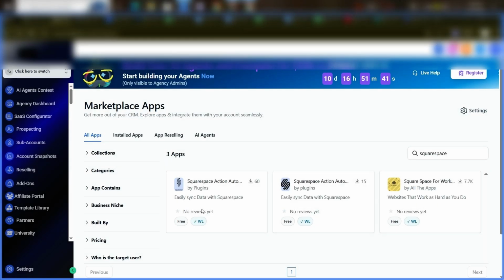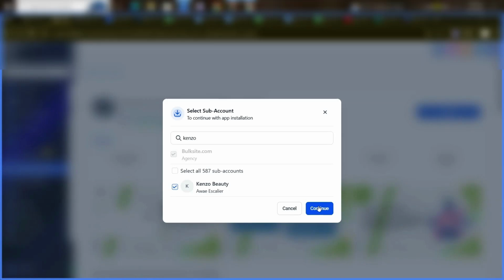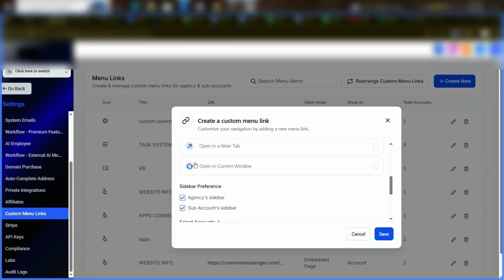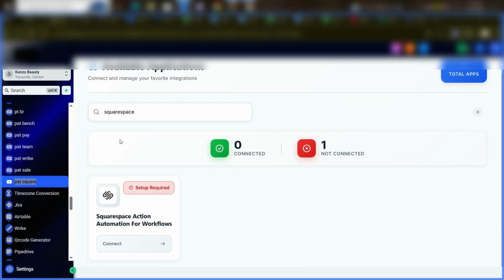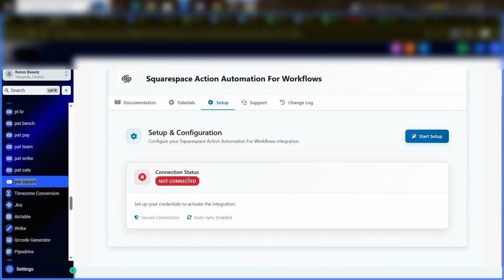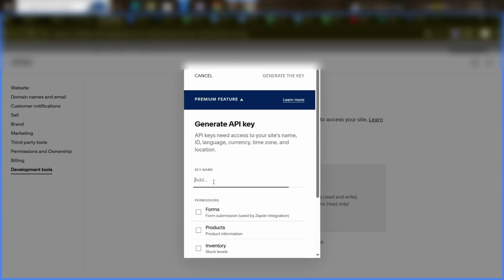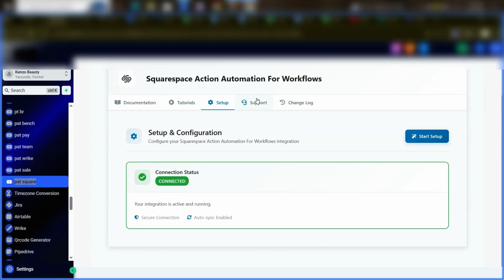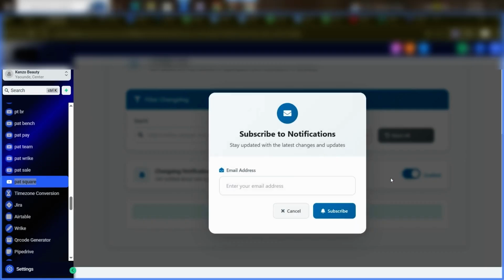Squarespace Actions Automation for Workflows: Full Setup Guide 🚀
In this tutorial, we’ll walk you through the complete process of installing and setting up Squarespace Actions Automation for workflows. You’ll learn how to navigate the App Marketplace, install the app, connect your application, and configure your account settings. By the end, your Squarespace app will be fully set up and optimized for seamless workflows.

How to install the Squarespace Actions Automation for workflows app 🛠️
How to connect and configure your application ⚙️
How to access documentation and manage settings 📚
How to use the Support Center and enable notifications 🔔
By the end of this tutorial, you’ll have Squarespace Actions Automation for workflows fully installed, configured, and ready to streamline your business processes ✅.

📞 Need Help?
Our support team is available 24/7 💬. You can:

Access the Support Center for extra guidance 📚
Stay updated through the Changelog 🔄

00:00 Introduction and Overview
00:11 Installing the App
00:26 Setting Up Custom Menu Links
00:58 Connecting and Configuring the App
01:56 Support and Final Steps